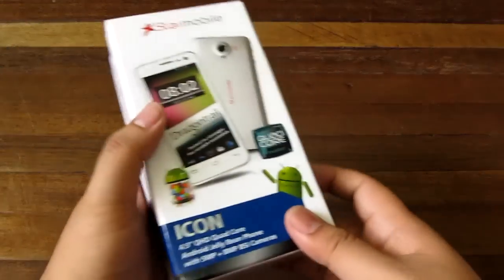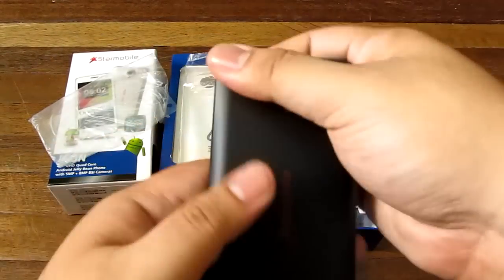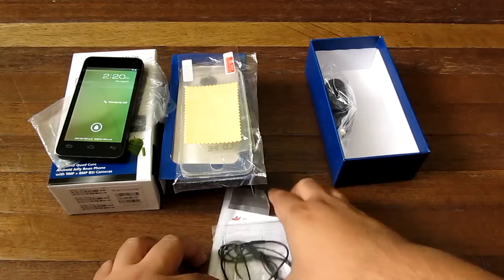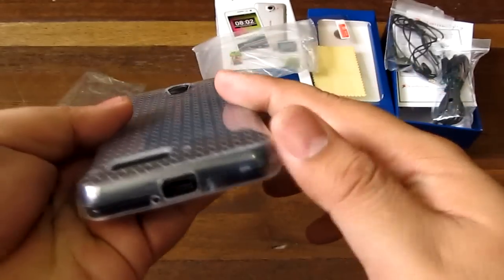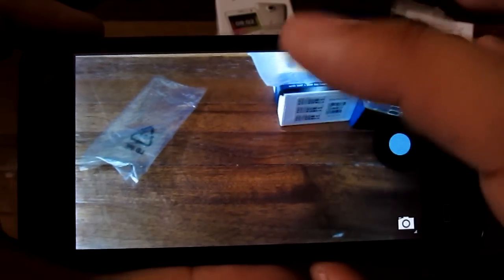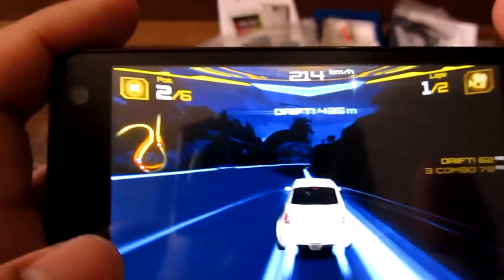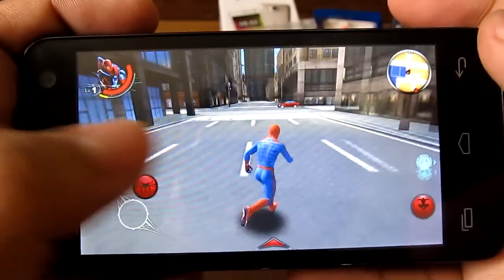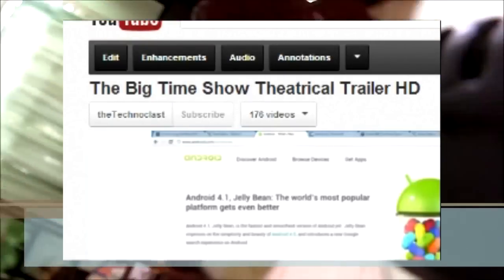Starmobile Icon Review - Quad-Core Android With 8MP & 5MP BSI AF Cameras For PHP 8k